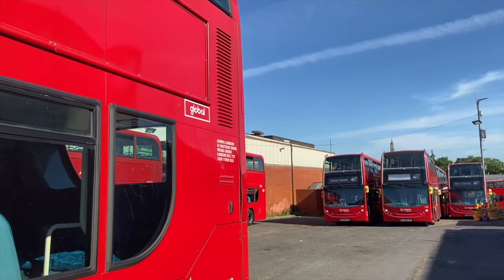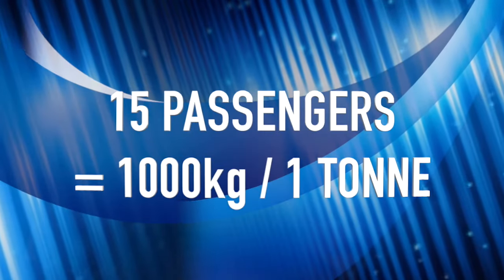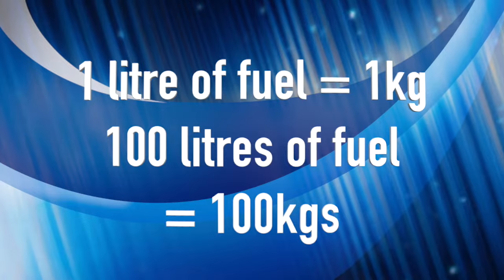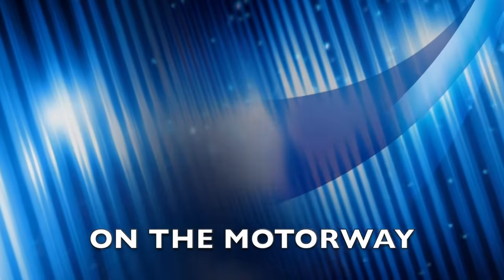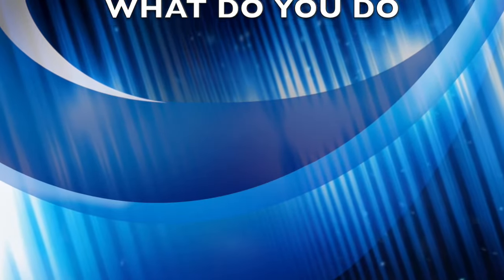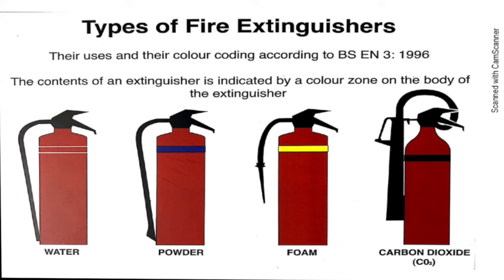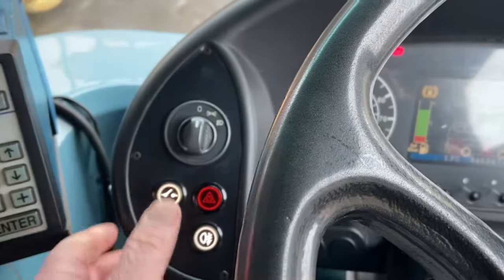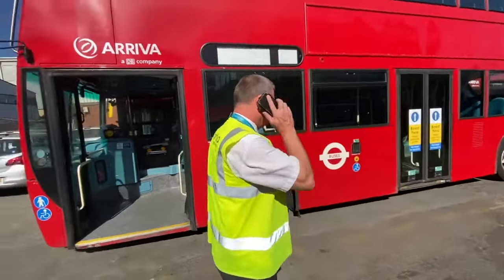MODULE 4 CPC TEST